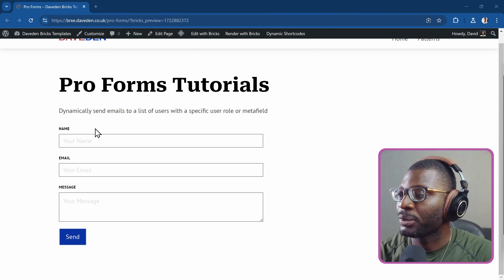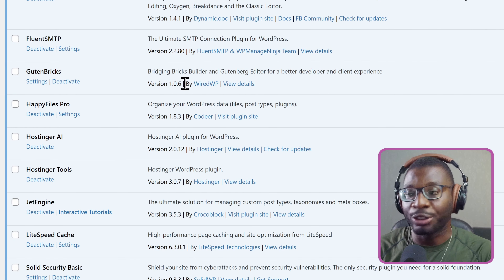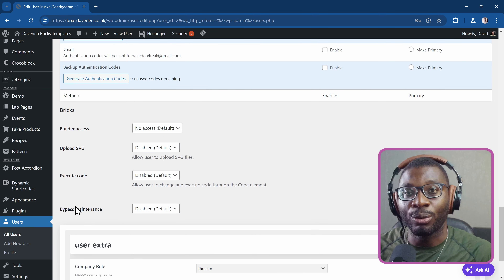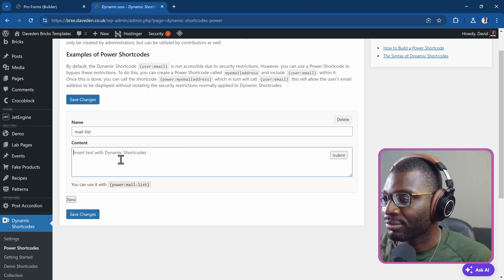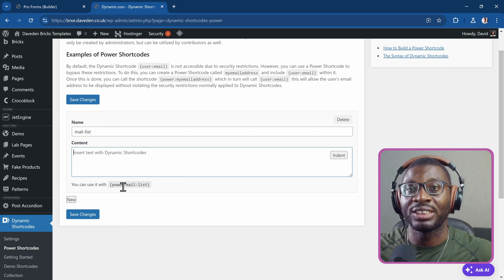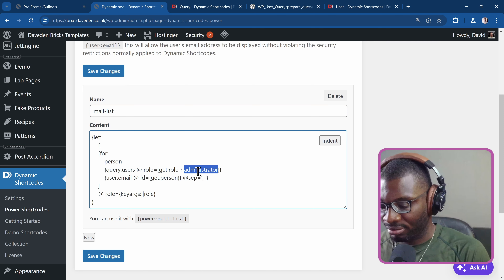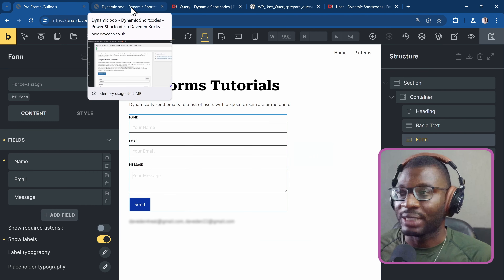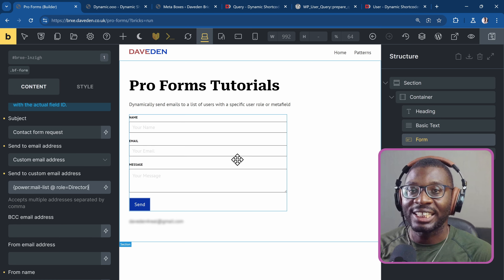Dynamic Mail List: Bricks Form using Dynamic Shortcodes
Learn how to create a dynamic mailing list for your Bricks Form or Bricksforge Pro Form using Dynamic Shortcodes.

You can create a list to send emails to all users with a role='author'.